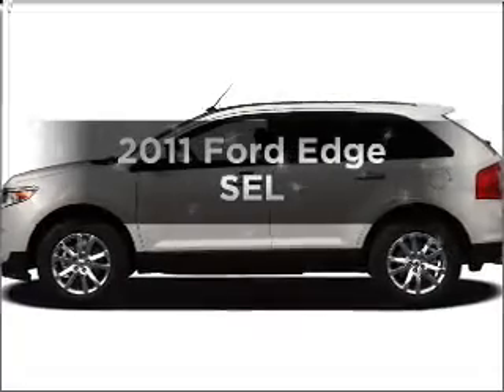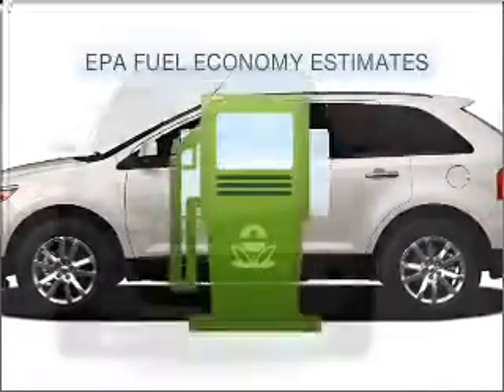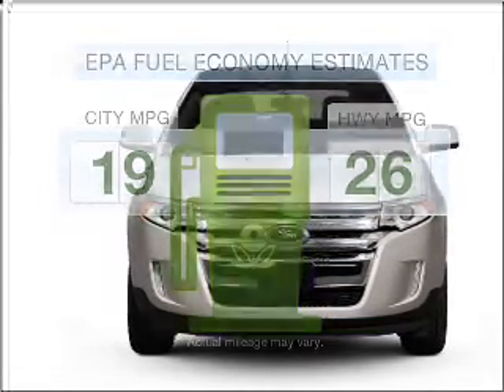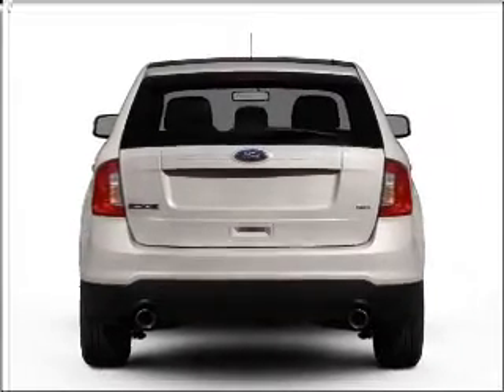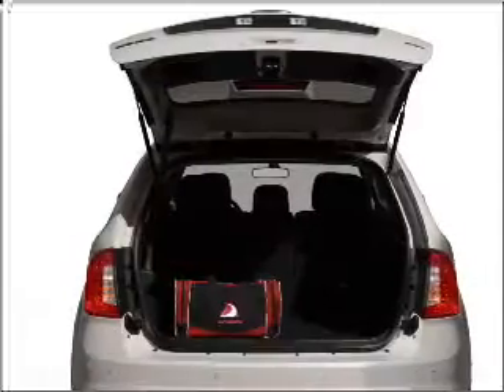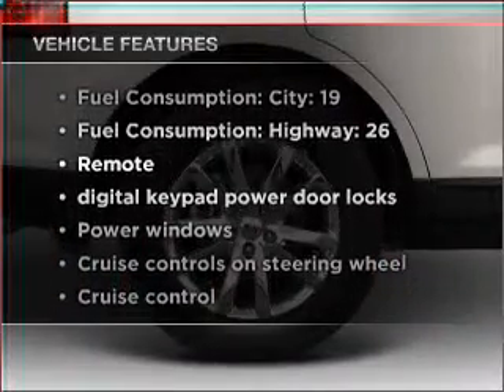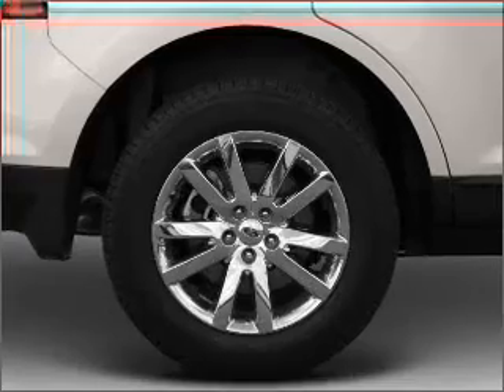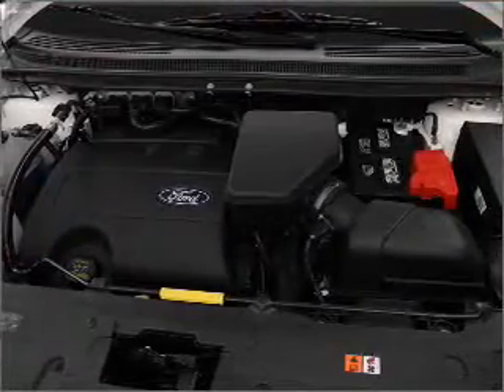2011 Ford Edge - CHULA VISTA CA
Year: 2011
Make: Ford
Model: Edge
Trim: SEL
Engine: 3.5 liter 6 cylinder 24 valve
Transmission: 6-Speed Automatic
Color: Silver
Mileage:
Address:
560 AUTO PARK DR